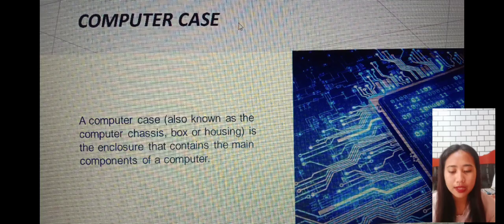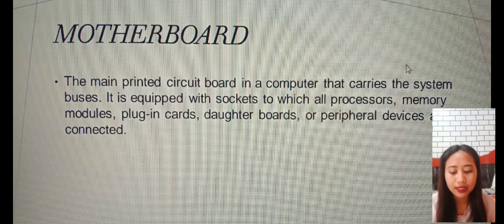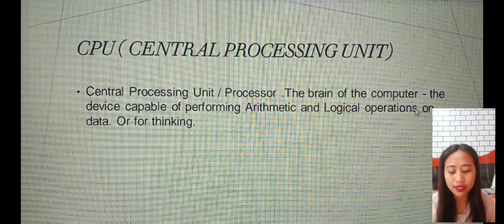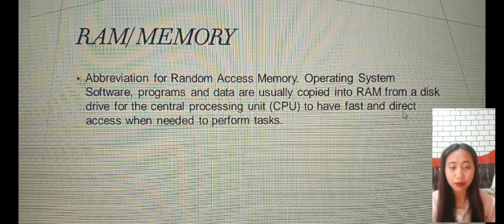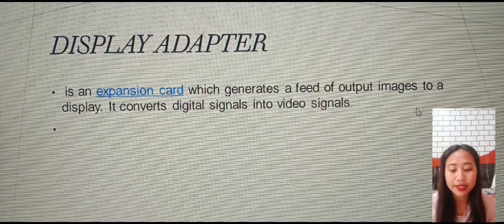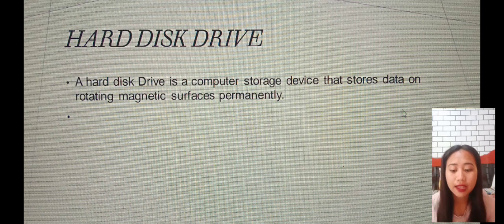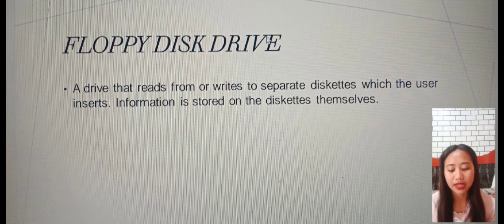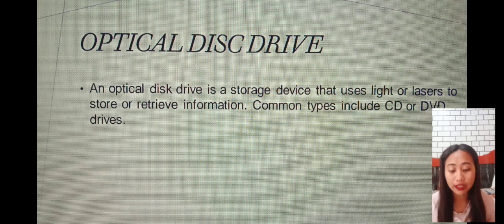Computer parts and Peripherals